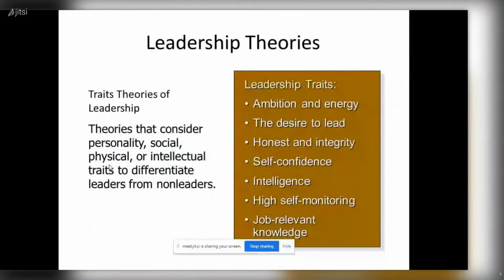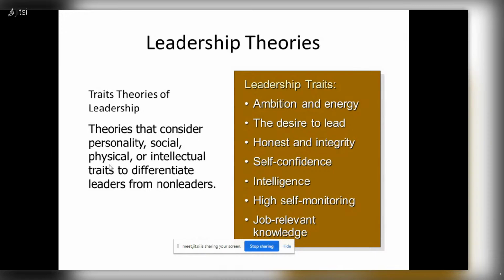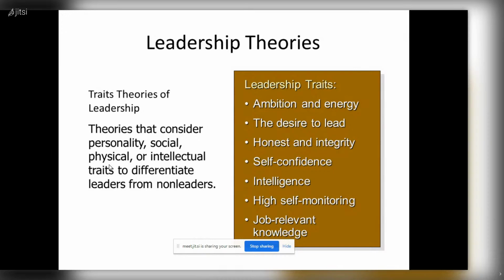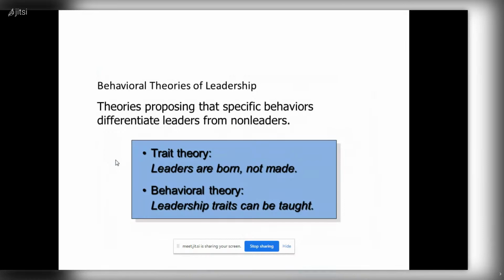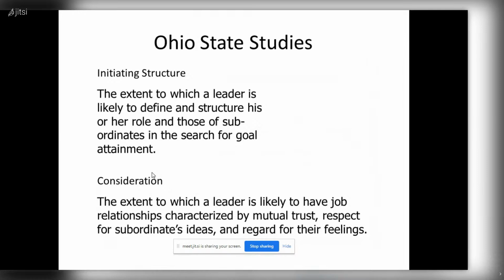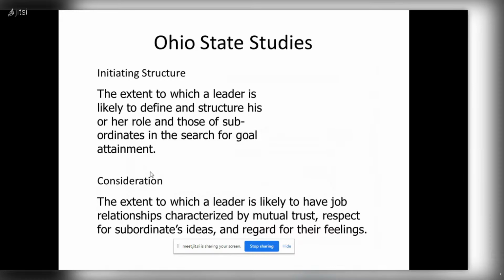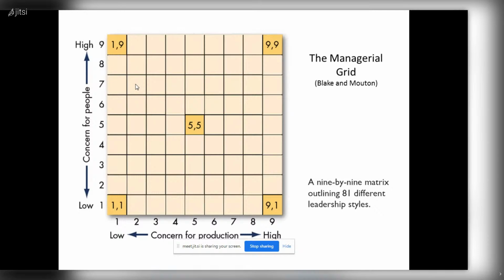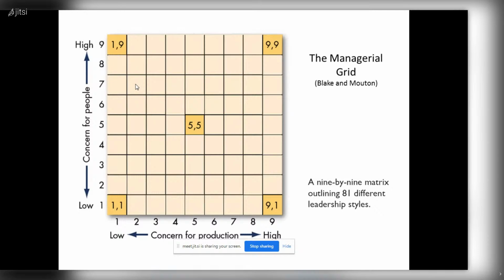MOB Unit 04 Lesson 04